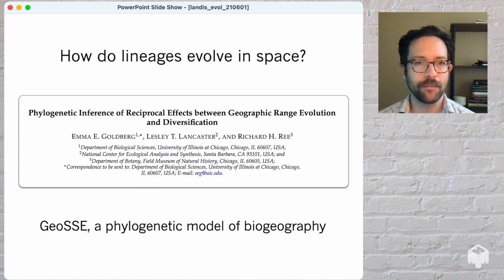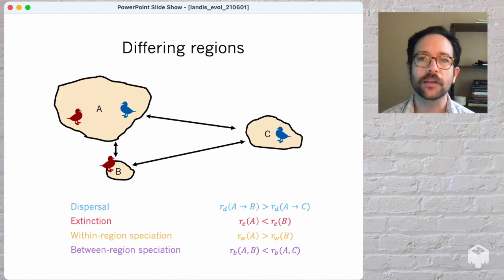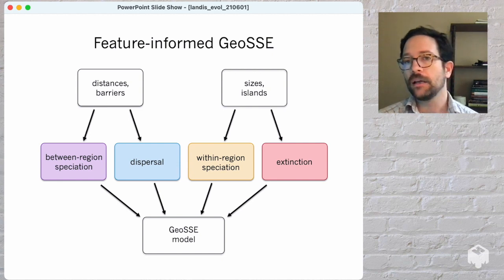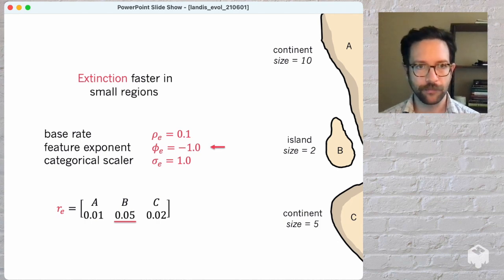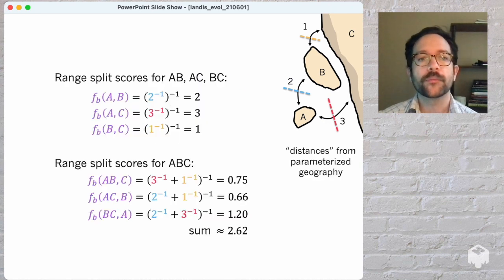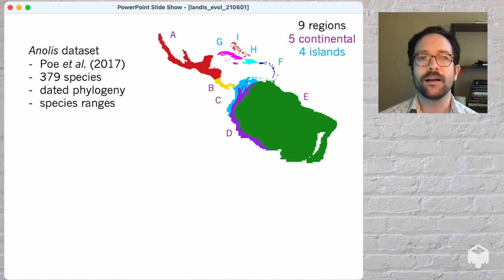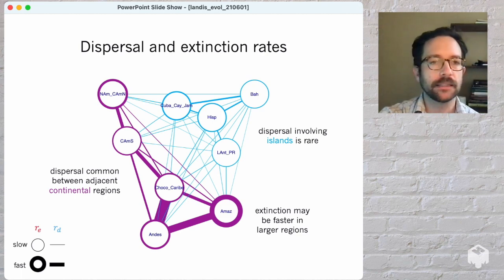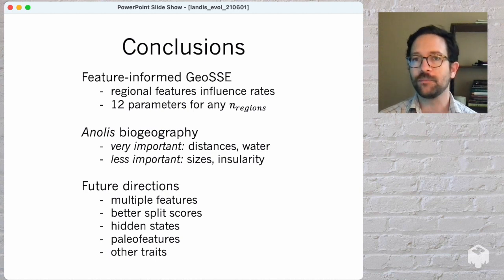Landis: Inferring how regional features influence biogeographical diversification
Abstract: Regional features of geography, such as size or distance, are expected to shape how lineages disperse, go extinct, and speciate. Yet this fundamental link between geographical context and evolutionary consequence has not been fully incorporated into phylogenetic models of biogeography. We designed a model that allows variation in regional features (size, distance, insularity, and oceanic separation) to inform rates of biogeographic change. Our approach uses a Bayesian hierarchical modeling framework to transform regional values of quantitative and categorical features into evolutionary rates. We also make use of a parametric range split score to quantify range cohesion for widespread species, thereby allowing geographical barriers to initiate “range-splitting” speciation events. Applying our approach to Anolis lizards, a species-rich neotropical radiation, we found that distance between regions, especially over water, decreases dispersal rates and increases between-region speciation rates. For distances less than ∼470 km over land, anoles tended to disperse faster than they speciate between regions. Over oceans, the equivalent maximum range cohesion distance fell to ∼160 km. Our results suggest that the historical biogeography of founder event speciation may be productively studied when the same barriers that inhibit dispersal also promote speciation between regions.

Papers:
MJ Landis, I Quintero, MM Muñoz, F Zapata, MJ Donoghue. 2022. Phylogenetic inference of where species spread or split across barriers. Proceedings of the National Academy of Sciences 119: e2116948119.

2021 Virtual Evolution Conference

Timecodes
0:00 - Rates for geographic state-dependent speciation-extinction (GeoSSE) models
2:29 - New Feature-informed GeoSSE (FIG) model
3:32 - Example for feature-informed extinction rates in FIG
5:06 - Range split scores for between-region speciation in FIG
7:08 - FIG analysis of Anolis lizards
9:43 - Takeaways & acknowledgements